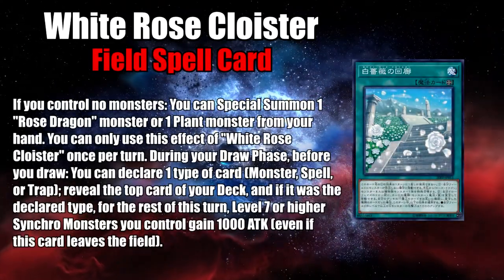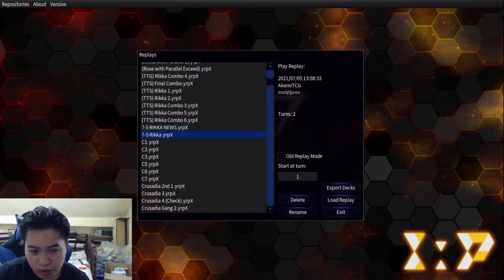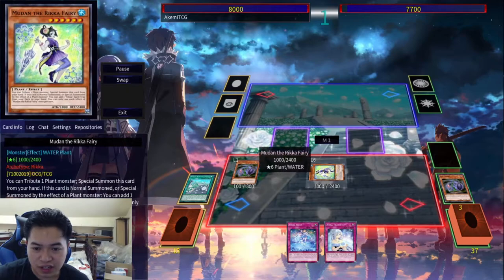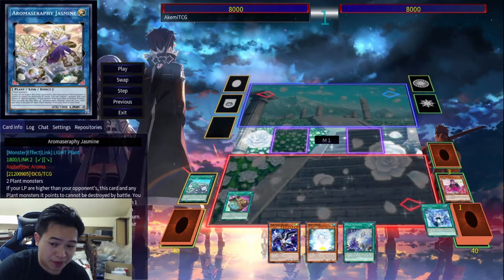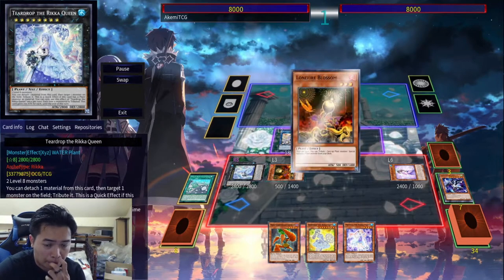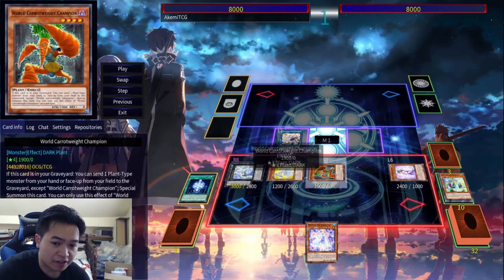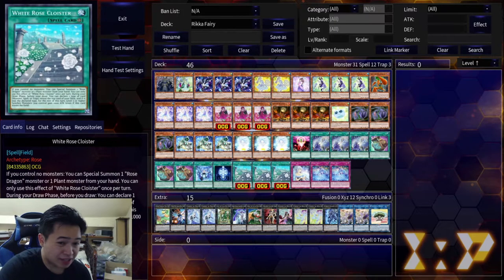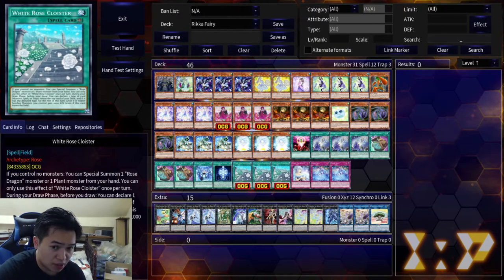YUGIOH WHITE ROSE CLOISTER MAKES RIKKAS GOOD?!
Is this what plants needed? I've made a rough sketch on the updated deck with cloister and have some new ideas in mind.

- Simply click on my link then proceed to buy whatever your heart desires on TCGPlayer to help support the growth of this channel!

MY DISCORD SERVER!
ORICA/CUSTOM YGO CARDS/TOKENS! (WORLDWIDE AVAILABLE 1 WEEK TO PROCESS)
If you want to order, paypal me the correct amount via this link. Then make sure under notes you clearly input these details.

1. Your Address
2. The imgur or image link to said file and also how you want the card.
3. Your email so I can contact you.

Pricing:
Supers = $12
Secrets = $15
Prismatic = $20
Holofoil = $20
Custom Back = +$10
Custom Details/Edits = +$15
EQUIPMENT USED:
Ring Light
Light-Blocking Glasses
Webcam/Camera Desk Attachment
Camera Quick-Release Attachment
Horizontal Camera Holder
Lighting (Makes a huge difference)
Portable Microphone
Desktop Microphone